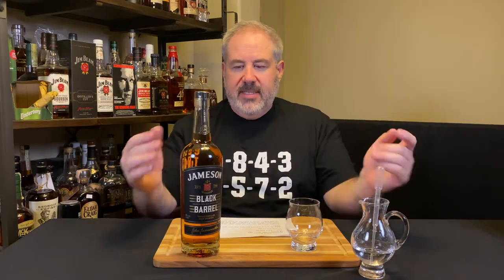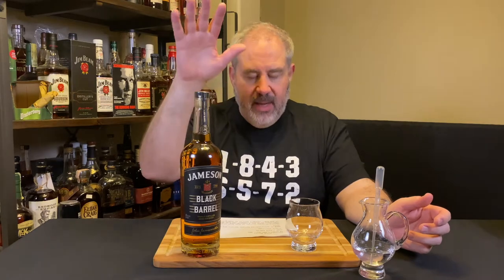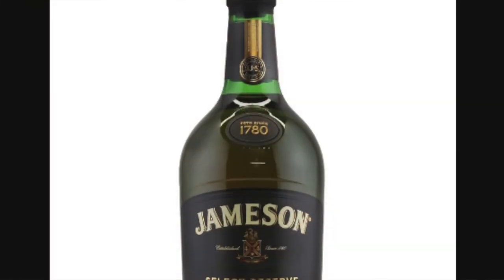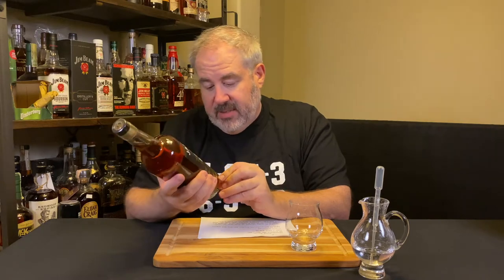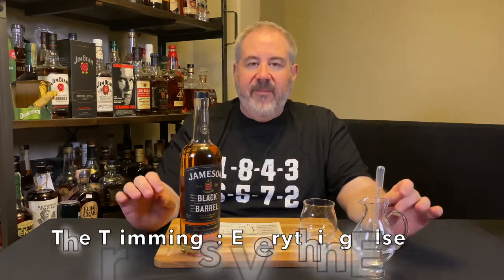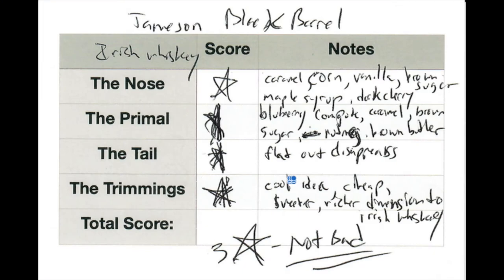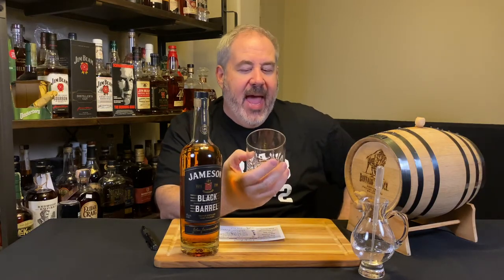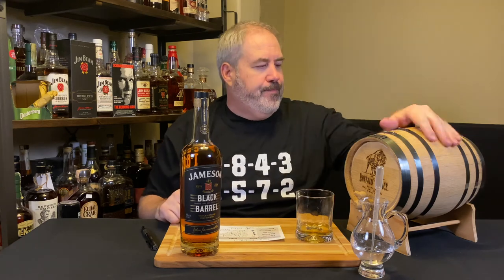S1E39: Well-done whiskey?? Jameson Black Barrel Whiskey Review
The Butcher hits on all 8 cylinders (in correct firing order!) in this review of Jameson Black Barrel whiskey, a triple-distilled Irish whiskey in a freshly-charred used oak bourbon barrel.  Novelty whiskey or hidden gem?  Watch and find out!!!

Follow this channel on Instagram: butchersblocklive
Follow the Butcher on instagram: benrichardsbb